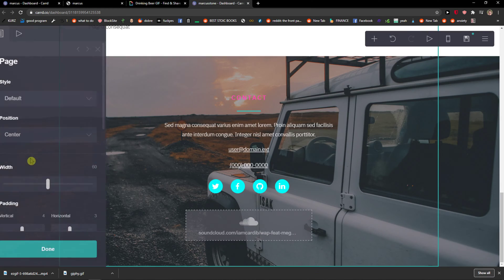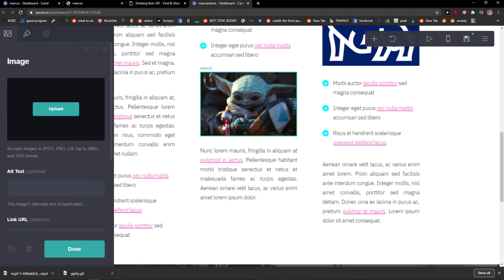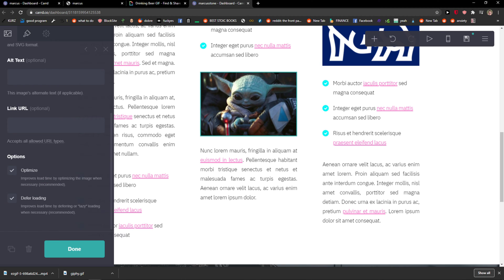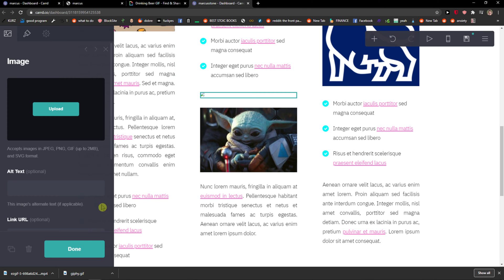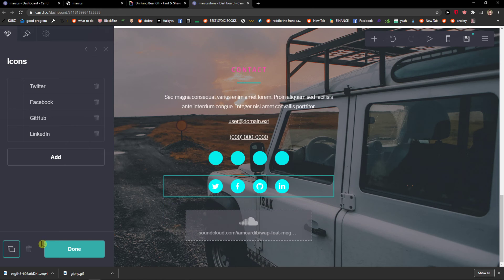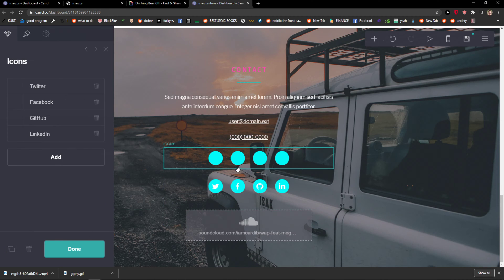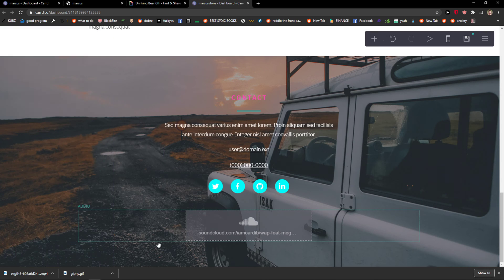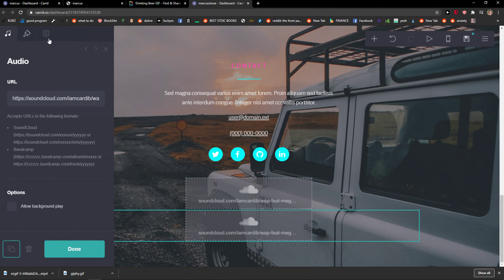How To Duplicate Section In Carrd co